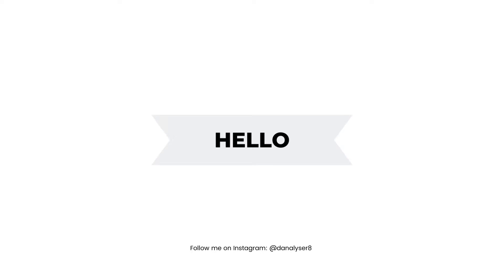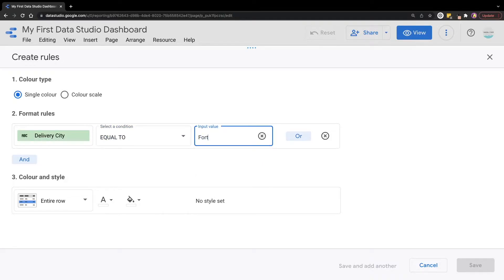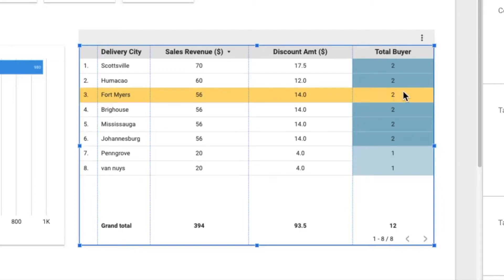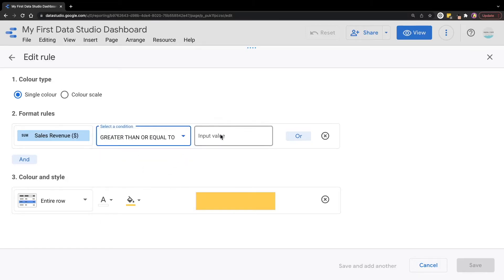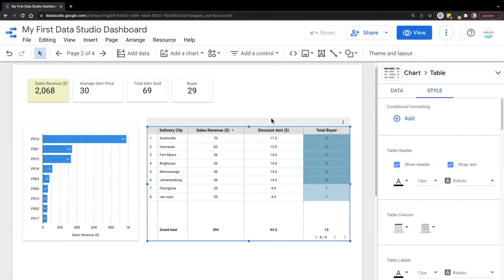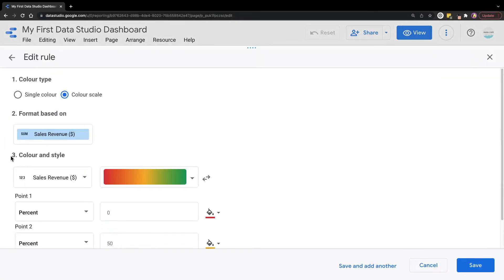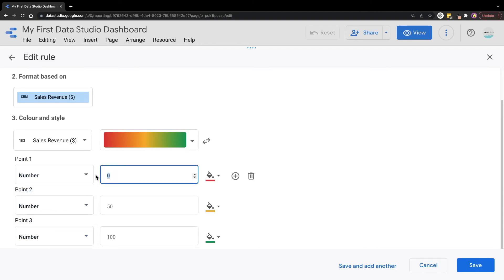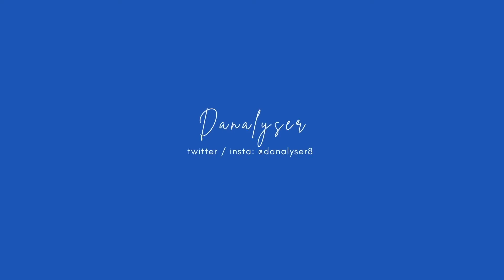Tutorial: Conditional Formatting for Table Charts in Google Data Studio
Conditional Formatting Feature in Data Studio is powerful to emphasise interesting data points or highlight concerning trends visually in the report. In our example today, we show how to apply conditional formatting to table chart.

00:00 Preview
00:10 How to Add Conditional Formatting in Data Studio #1 Method
02:01 How to Add Conditional Formatting in Data Studio #2 Method
03:33 How to Create Heat map in Table Chart Using Conditional Formatting